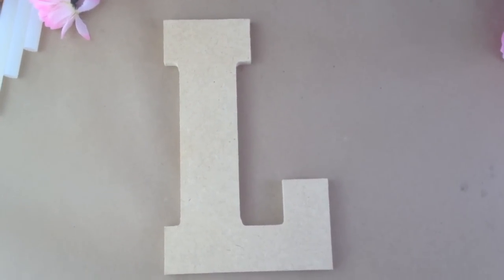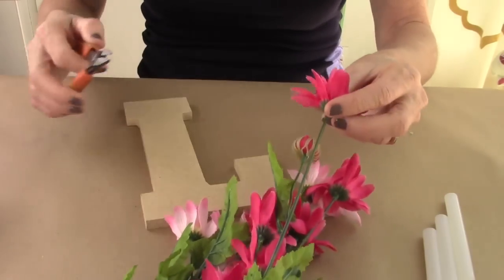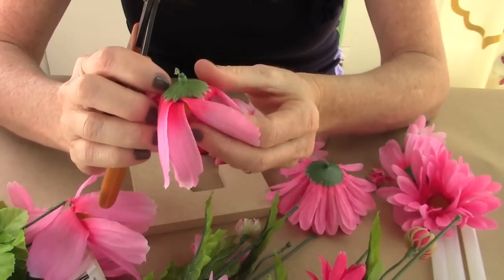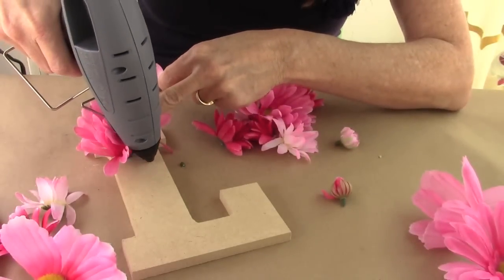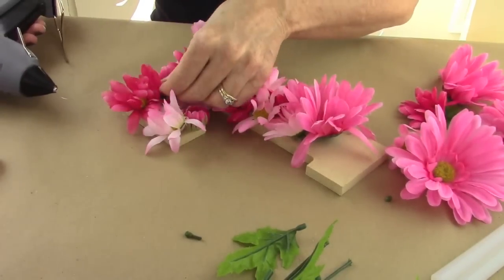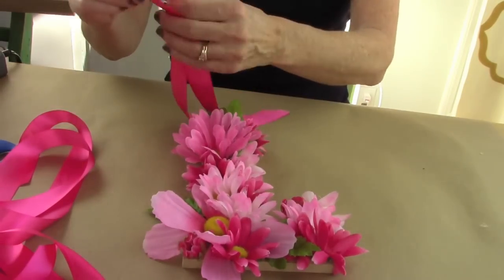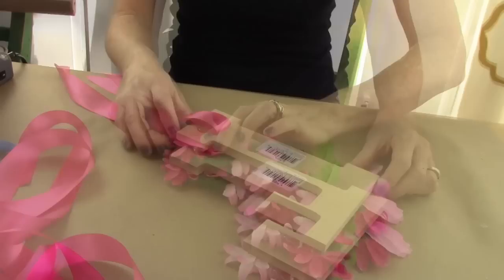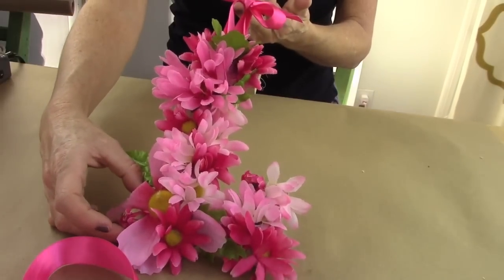DIY Flower Letter to Decorate Your Room | Michele Baratta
Create a Springtime Flower Monogram from start to finish.  This is a great way to add a little Springtime into your room decorating!

Have fun!!!
XO, Michele

SUPPLY LIST:
- Ribbon
- Scissors
- Hot Glue Gun
- Letter
- Silk Flowers